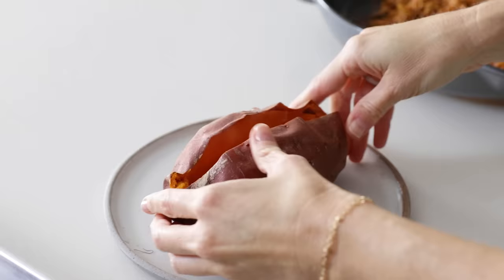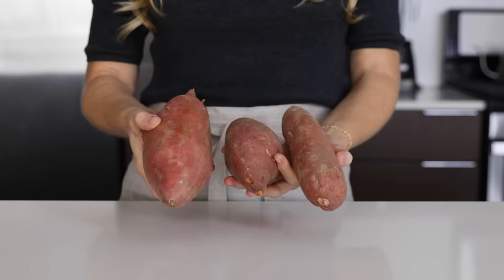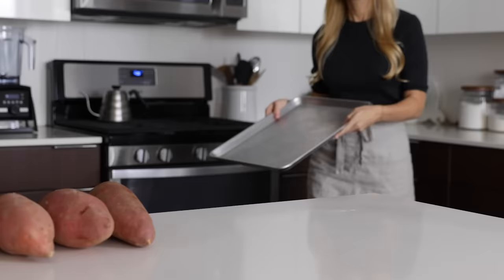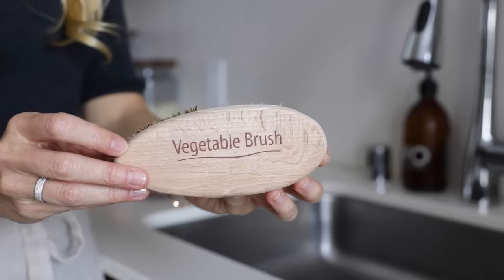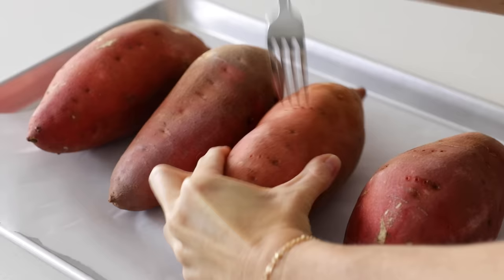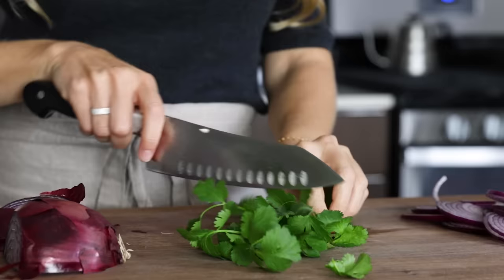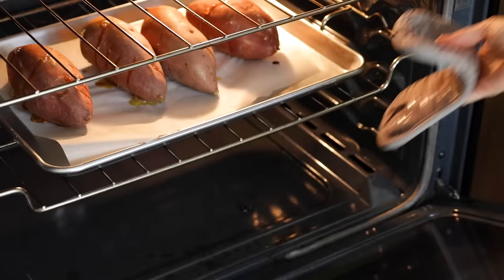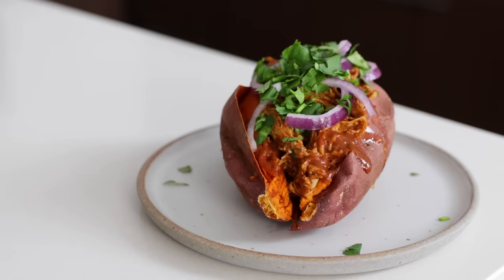BAKED SWEET POTATO | how to bake sweet potatoes perfectly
Learn how to bake sweet potatoes perfectly and get my recipe for BBQ chicken stuffed sweet potatoes. Baked sweet potato is one of my favorite side dishes. It's no-fuss, easy to bake and packed with vitamins and nutrients. To serve, just dollop with butter and sprinkle with salt and pepper. A little dash of cinnamon is also delicious.

You can easily turn a baked sweet potato into a full meal by stuffing it with shredded chicken, ground beef and a variety of other vegetables. My barbecue chicken stuffed sweet potato recipe is one of my favorites. Enjoy!

PRODUCTS MENTIONED:
Heavy Duty Baking Sheet
Vegetable Brush
Primal Kitchen BBQ Sauce